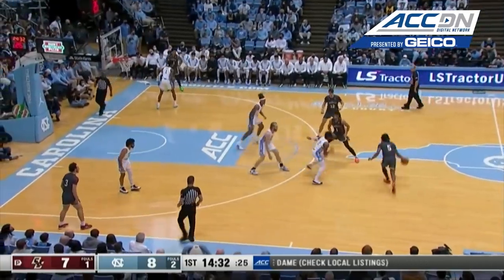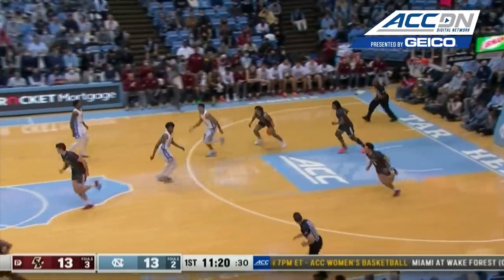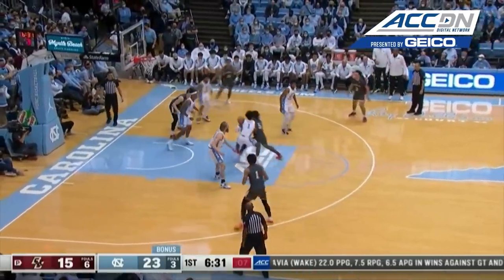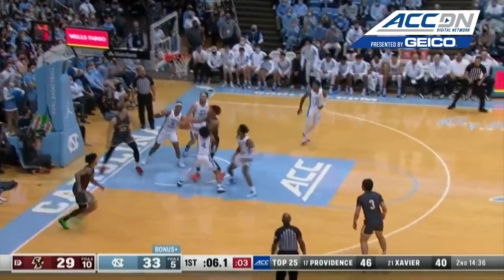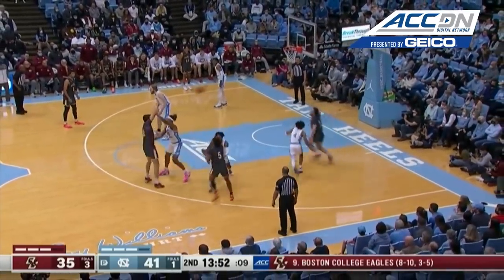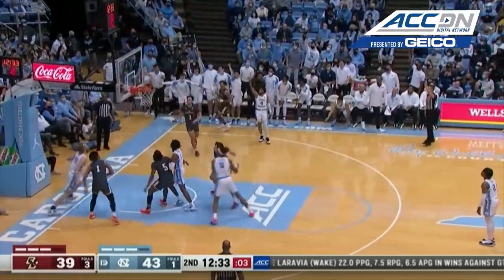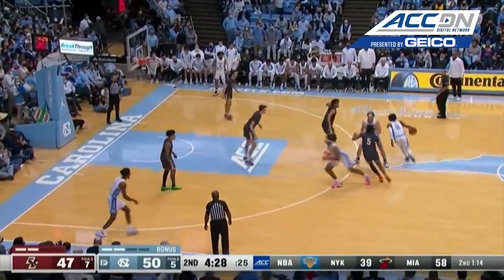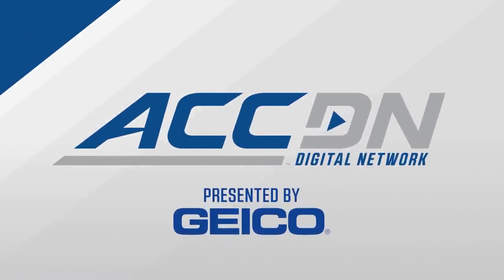Boston College vs. North Carolina Men's basketball Highlights (2021-22)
Boston College vs. North Carolina: It was a hard-fought game, but the North Carolina Tar Heels pulled away late for the 58-47 home win over Boston College. Caleb Love led the Heels in scoring with 16 points while Armando Bacot didn't have his usual scoring success, but brought down 18 rebounds in the win. T.J. Bickerstaff almost matched Bacot's with 17 rebounds to go along with his 7 points in a losing effort. Carolina held BC to just 33% shooting from the floor, including 1-of-16 from three-point range.